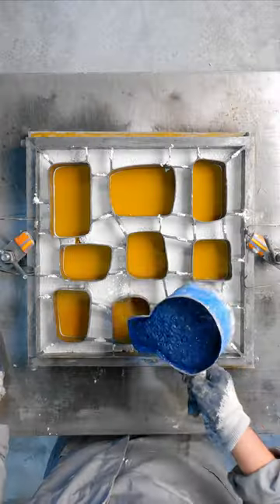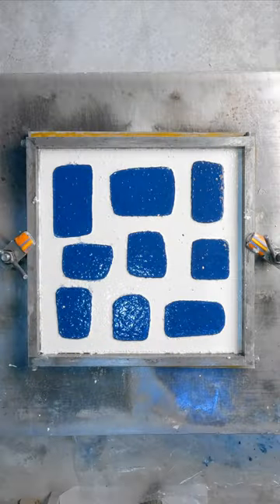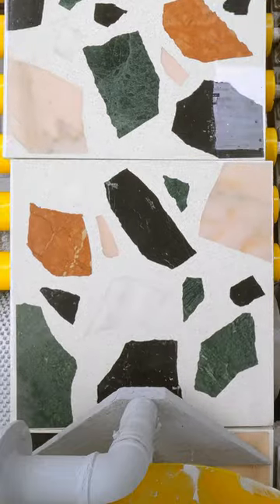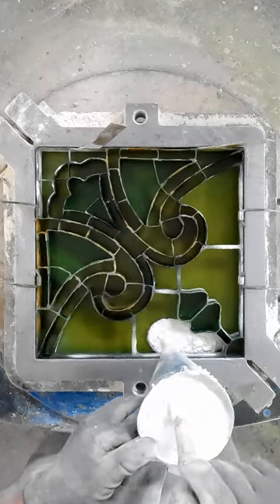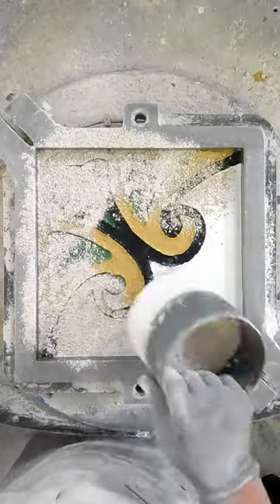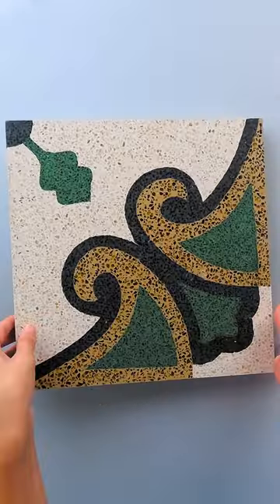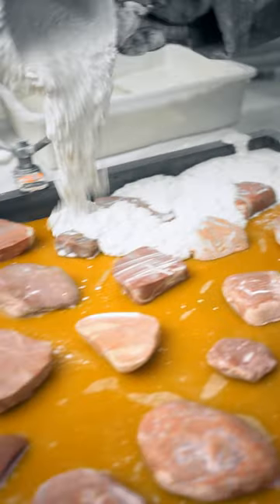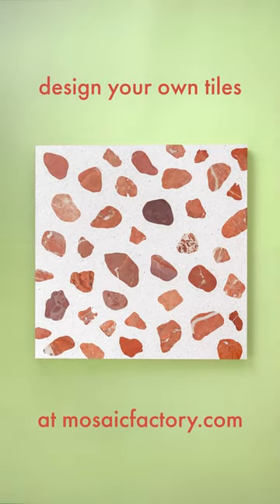How It´s made - Terrazzo Tile Production Compilation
All our terrazzotiles are handmade in Tangier, but not always with the same technique. In this video we want to showcase different terrazzo techniques for different tiles.

These beautiful tiles are just a small fraction of what you can find in our website. All of our tile designs can me customised in bespoke colours directly online.

We are an online tile shop with stock and bespoke production.